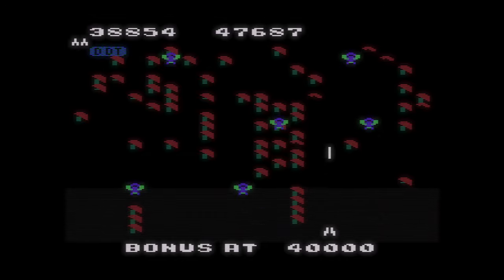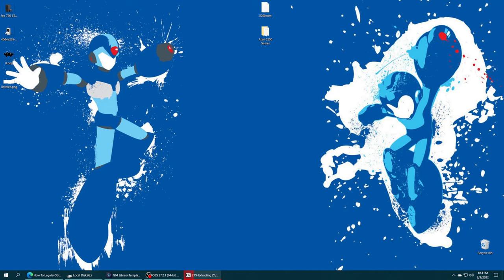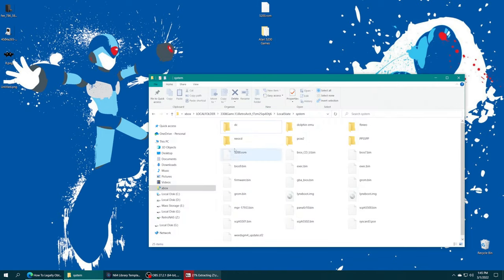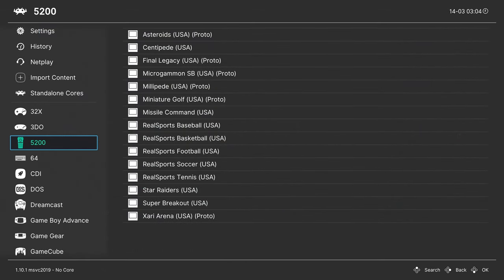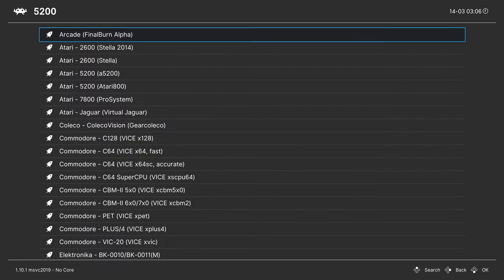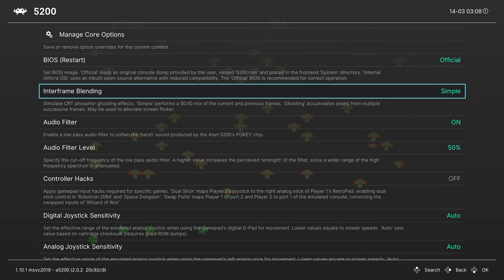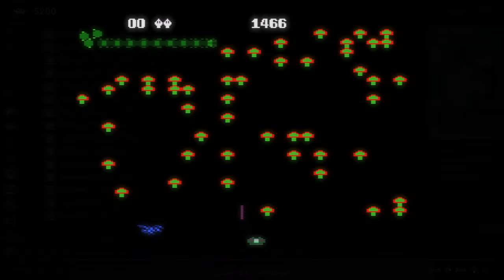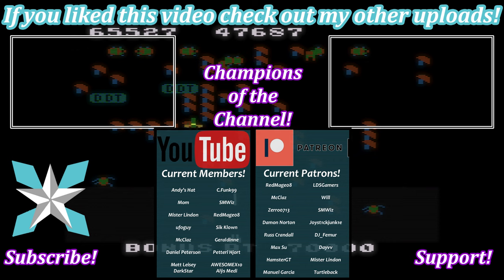[Xbox Series X|S] Retroarch Atari 5200 Emulation Setup Guide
Welcome to my Atari 5200 Emulation Setup Guide for the Xbox Series X|S!

RedMage08, LDSGamers, McClaz, Zerro0713, SMWiz, Joyst1ckjunk1e, Damon, Will, Russ Crandall, DJ_Femur, Dayvv, Max Su, Mister Lindon, HamsterGT, Manuel Garcia, and Turtleback

Atari5200 XboxSeriesX Retroarch Tutorial